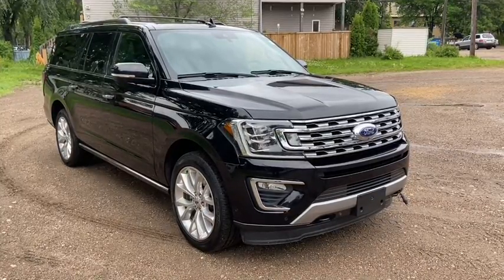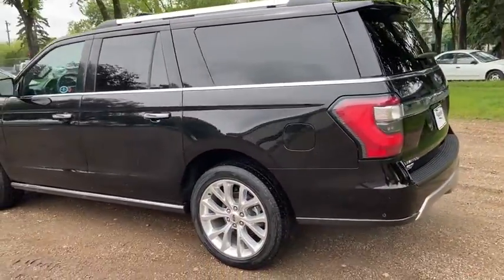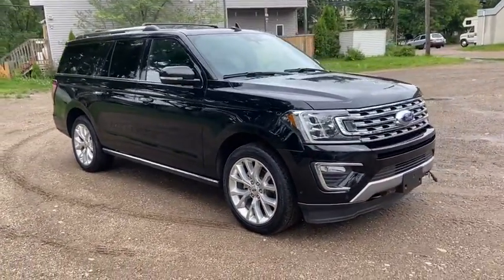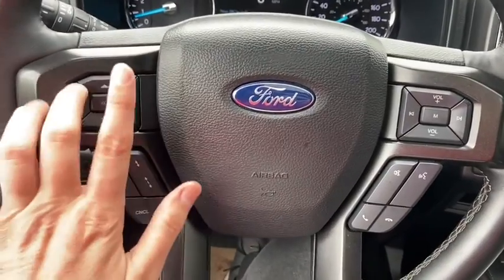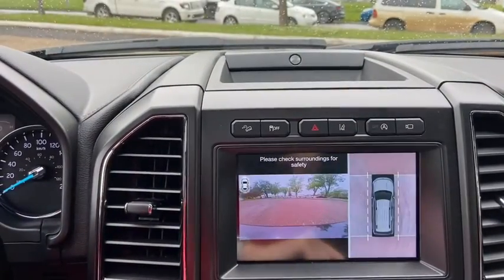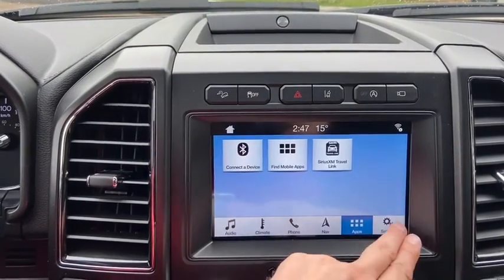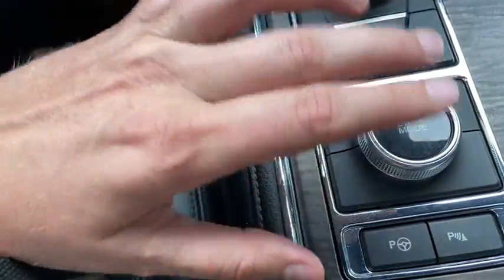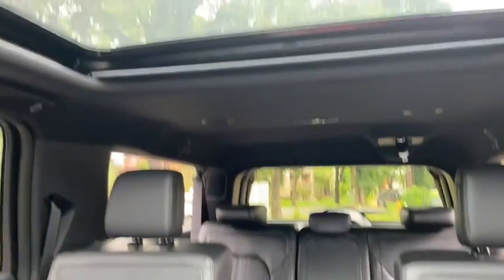2018 Ford Expedition Limited | Waterloo Ford Lincoln